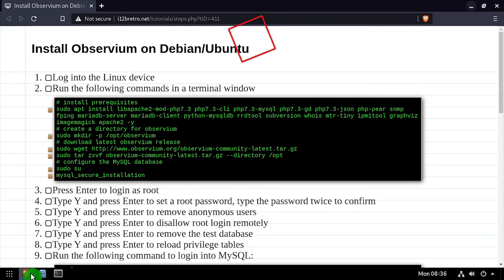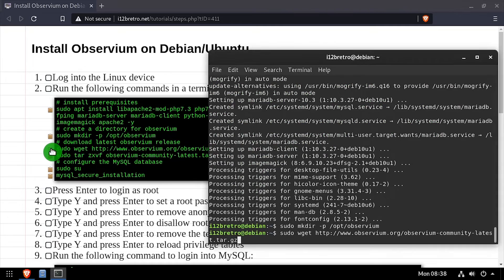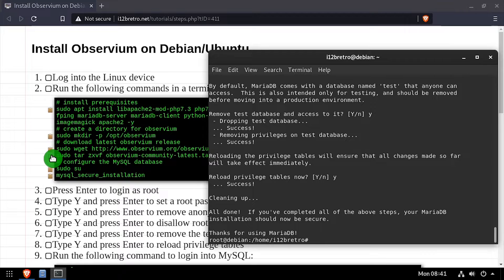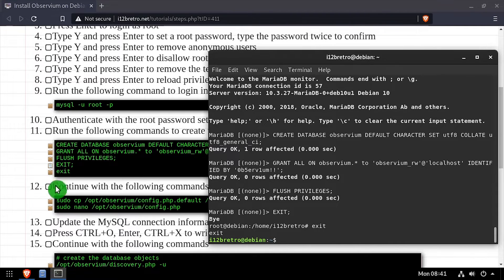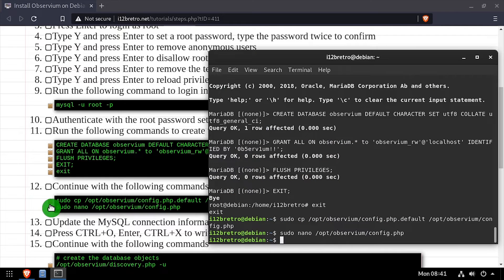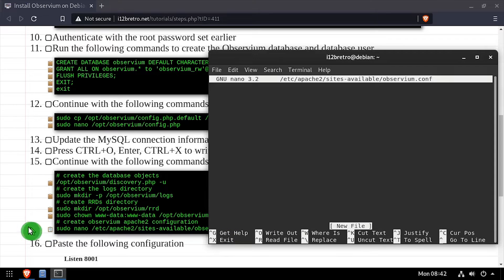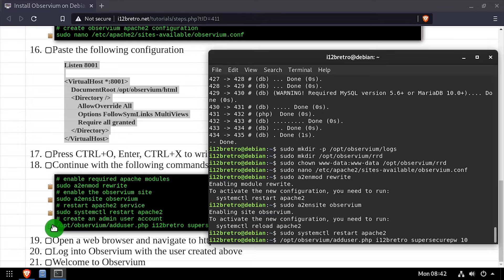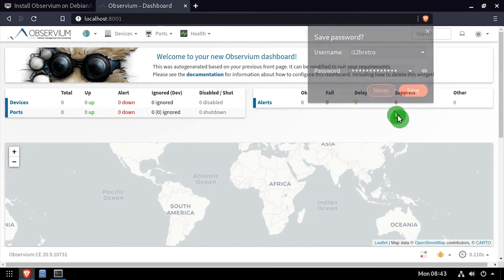Install Observium on Debian/Ubuntu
What is Observium?
Observium is a low-maintenance auto-discovering network monitoring platform supporting a wide range of device types, platforms and operating systems...-

Installing Observium
   01. Log into the Linux device
   02. Run the following commands in a terminal window
         # install prerequisites
         sudo apt install libapache2-mod-php7.3 php7.3-cli php7.3-mysql php7.3-gd php7.3-json php-pear snmp fping mariadb-server mariadb-client python-mysqldb rrdtool subversion whois mtr-tiny ipmitool graphviz imagemagick apache2 -y
         # create a directory for observium
         sudo mkdir -p /opt/observium
         sudo tar zxvf observium-community-latest.tar.gz --directory /opt
         # configure the MySQL database
         sudo su
         mysql_secure_installation
   03. Press Enter to login as root
   04. Type Y and press Enter to set a root password, type the password twice to confirm
   05. Type Y and press Enter to remove anonymous users
   06. Type Y and press Enter to disallow root login remotely
   07. Type Y and press Enter to remove the test database
   08. Type Y and press Enter to reload privilege tables
   09. Run the following command to login into MySQL:
   10. Authenticate with the root password set earlier
   11. Run the following commands to create the Observium database and database user
         CREATE DATABASE observium DEFAULT CHARACTER SET utf8 COLLATE utf8_general_ci;
         GRANT ALL ON observium.* to 'observium_rw'@'localhost' IDENTIFIED BY '0b5erv1um!!';
         FLUSH PRIVILEGES;
         EXIT;
         exit
   12. Continue with the following commands
         sudo cp /opt/observium/config.php.default /opt/observium/config.php
         sudo nano /opt/observium/config.php
   13. Update the MySQL connection information
   14. Press CTRL+O, Enter, CTRL+X to write the changes to config.php
   15. Continue with the following commands
         # create the database objects
         /opt/observium/discovery.php -u
         # create the logs directory
         sudo mkdir -p /opt/observium/logs
         # create RRDs directory
         sudo mkdir /opt/observium/rrd
         sudo chown www-data:www-data /opt/observium/rrd
         # create observium apache2 configuration
         sudo nano /etc/apache2/sites-available/observium.conf
   16. Paste the following configuration
         Listen 8001
         ≪VirtualHost *:8001≫
         DocumentRoot /opt/observium/html
         ≪Directory /≫
         AllowOverride All
         Options FollowSymLinks MultiViews
         Require all granted
         ≪/Directory≫
         ≪/VirtualHost≫
   17. Press CTRL+O, Enter, CTRL+X to write the changes to observium.conf
   18. Continue with the following commands
         # enable required apache modules
         sudo a2enmod rewrite
         # enable the observium site
         sudo a2ensite observium
         # create an admin user account
         /opt/observium/adduser.php i12bretro supersecurepw 10
19.
   20. Log into Observium with the user created above
   21. Welcome to Observium